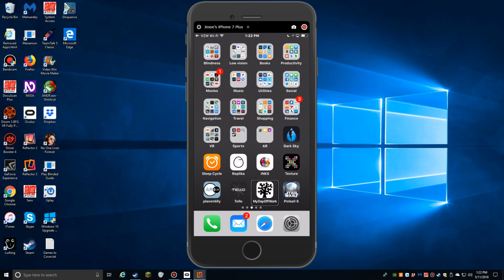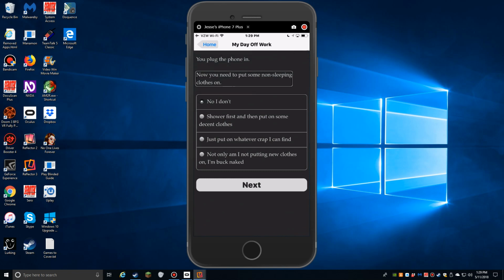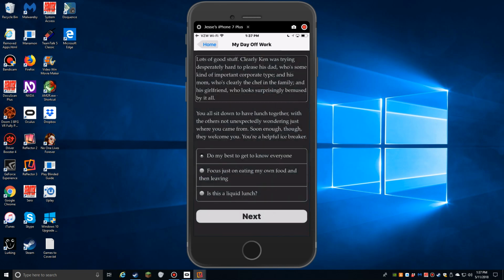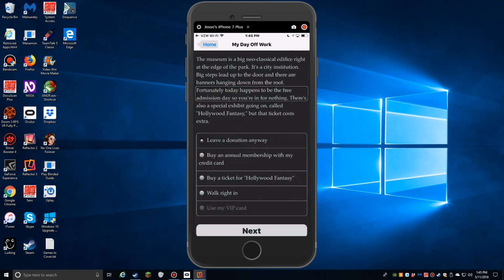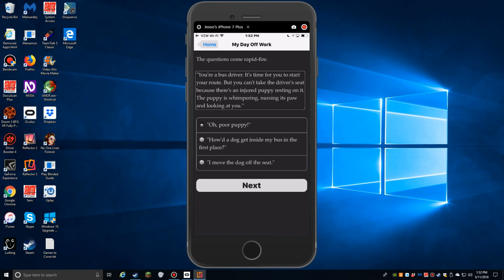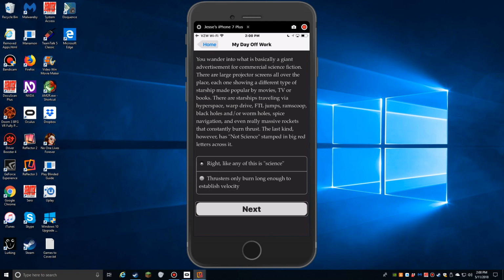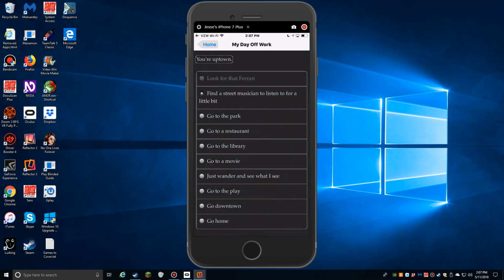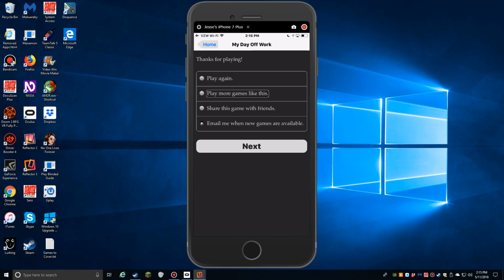IOS Let's Play - My Day Off Work (Accessible)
Here's a quick Let's Play of an accessible choose-your-own-adventure text game for IOS with loads of branching paths and endings.